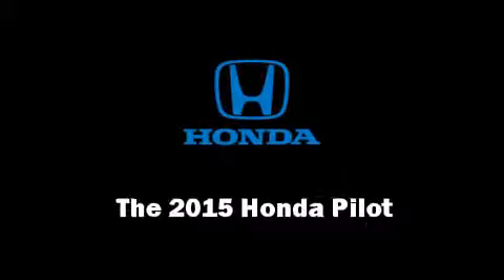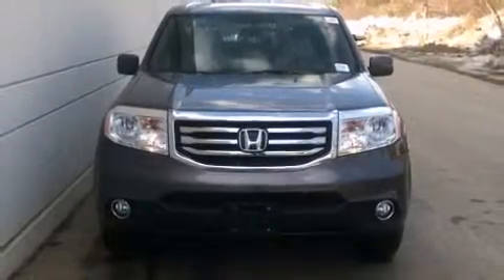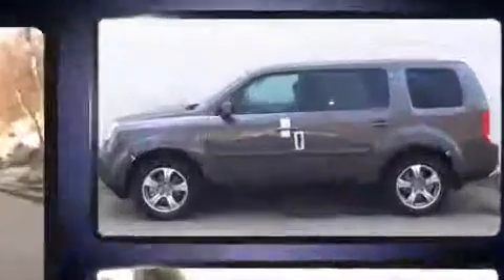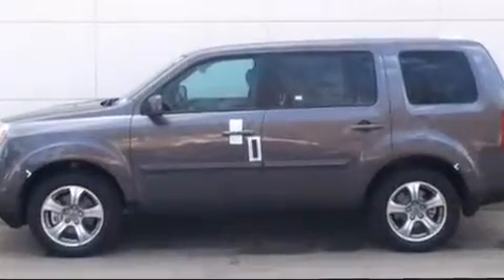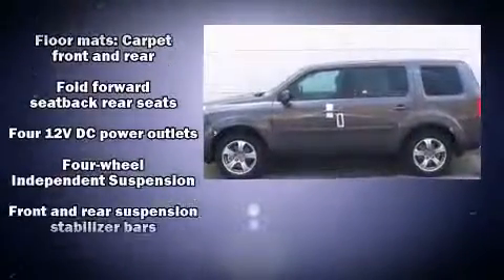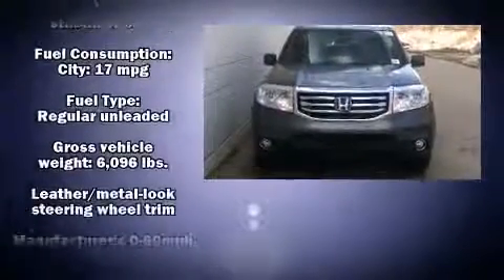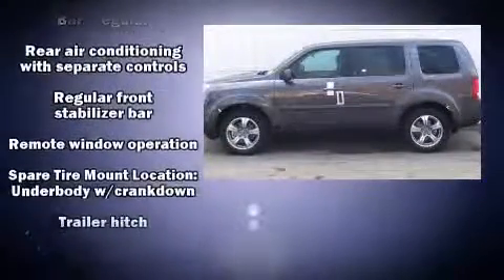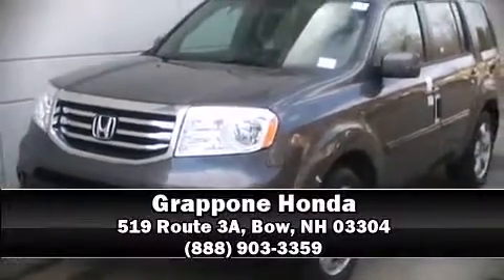2015 Honda Pilot EX-L in Bow, NH 03304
Grappone Honda
519 Route 3A

Take command of the road in the 2015 Honda Pilot. It features four-wheel drive capabilities, a durable automatic transmission, and a 3.5 liter 6 cylinder engine. It includes power seats, leather upholstery, an automatic dimming rear-view mirror, heated seats, a power liftgate, skid plates, a trailer hitch, and cruise control. Third row seats provide an even greater maximum passenger capacity. For drivers who enjoy the natural environment, a power moon roof allows an infusion of fresh air. Premium sound drives 7 speakers, providing you and your passengers a sensational audio experience. Curtain airbags combine with standard stability control in creating a comprehensive safety network. Our sales staff will help you find the vehicle that you've been searching for. We'd be happy to answer any questions that you may have. Stop by our dealership or give us a call for more information.